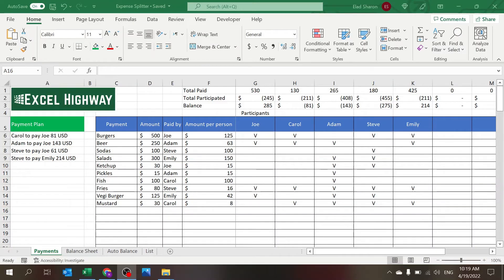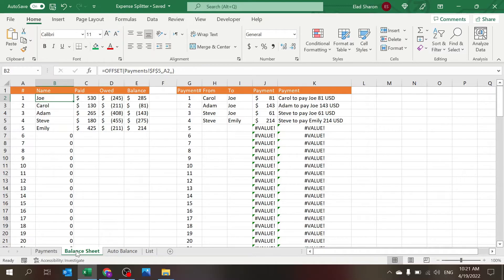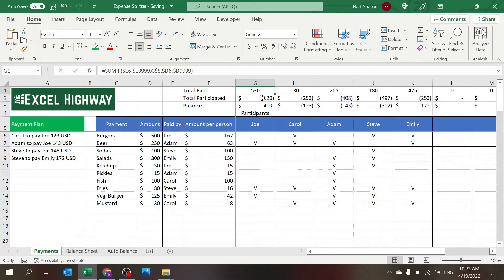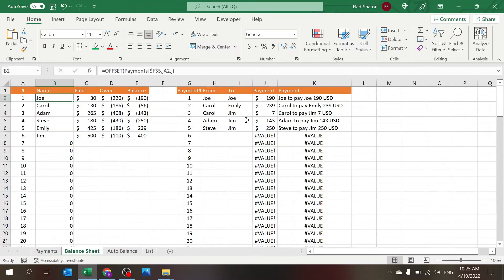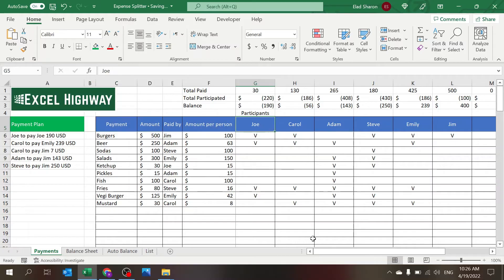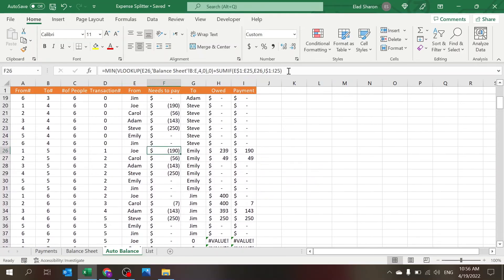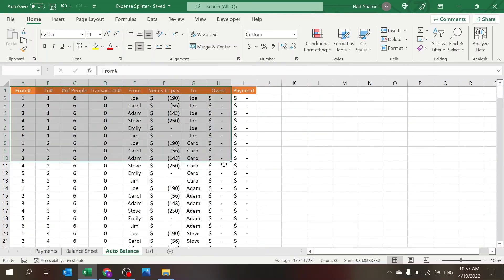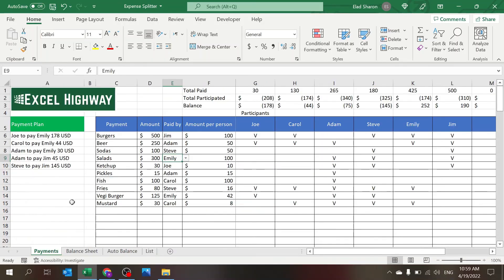Expense Splitter in Excel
Want to easily split expenses among friends, family, or any group?
In this video, I'll walk you through how to use the Expense Splitter in Excel to manage shared expenses. Whether it's a BBQ, a trip, or any other group activity, this tool helps you track payments and balances everything out automatically.

What You'll Learn:

How to track and categorize shared expenses
How to automatically calculate how much each person owes or is owed
How to create an automatic payment plan to balance payments among participants
Customizing the tool for any event or group activity
This Excel file is ready to use right away and will help you easily manage your shared expenses.

Chapters:
00:00 Intro
01:38 File review
06:50 Main backend functionalities
12:50 Summary